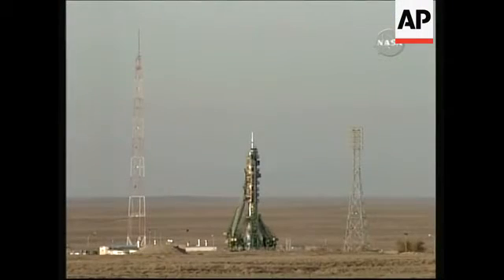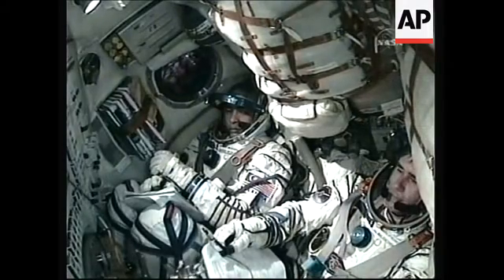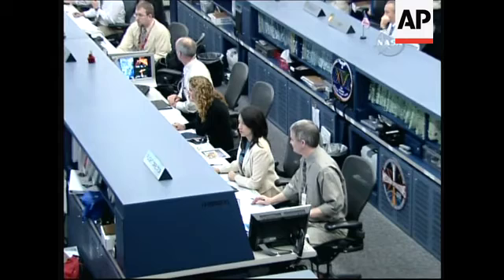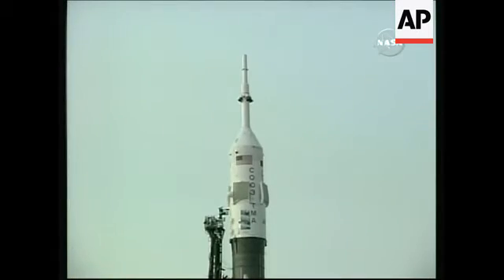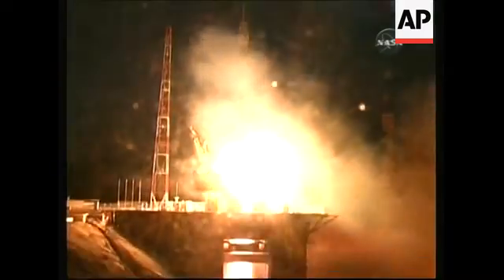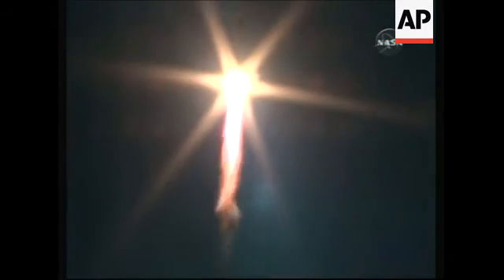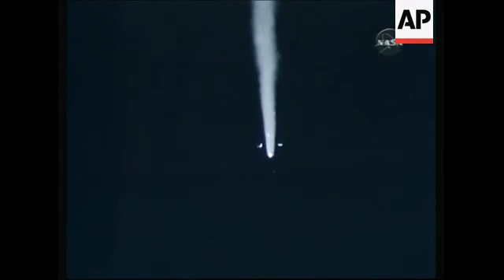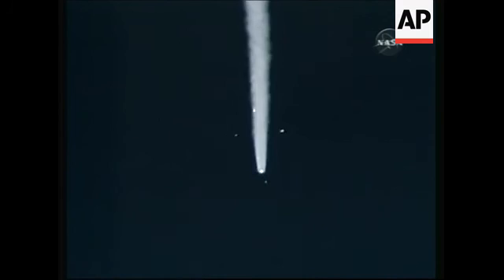Launch of Soyuz rocket carrying US, Russian and Malaysian crew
Baikonur, Kazakhstan
1. Various of  Malaysian Astronaut, Sheikh Muszaphar Shukor, US astronaut Peggy Whitson and Russian cosmonaut Yuri Malenchenk climbing up ladder and waving
2. Wide of Soyuz rocket
3. Top of rocket, lift going down tower
4. Interior of shuttle, Sheikh Muszaphar and Malenchenk sitting in seats
Korolev, Russia
5. Wide of Russian Flight Control Room
Houston, United States
6. Various of International Space Station Control Room at the Lyndon B. Johnson Space Centre
Baikonur, Kazakhstan
7. Towers moving away from rocket
8. Close-up of rocket
9. Wide of rocket, ignition and launch
10. Tracking shot of rocket blasting into sky
11. Wide of rocket separation process
STORYLINE:
A Russian rocket blasted off from a launch facility in Kazakhstan on Wednesday, carrying a Russian, an American and a Malaysian headed to the international space station (ISS).
The Soyuz-FG rocket lifted off on schedule at 1322GMT, soaring into a darkening sky above the Kazakh steppe.
It was topped by a spacecraft that is to deliver US astronaut Peggy Whitson, veteran Russian cosmonaut Yuri Malenchenko and Sheikh Muszaphar Shukor, a Malaysian physician, to the orbital station in about two
days.
Whitson, of Beaconsfield, Iowa, is to be the first woman to command the international space station.
Sheikh Muszaphar, a 35-year-old orthopaedic surgeon, is to spend about 10 days on the station as the first Malaysian in space, performing experiments involving diseases and the effects of microgravity and space radiation on cells and genes.
Whitson and Malenchenko are to replace two of the station's current crew, cosmonauts Fyodor Yurchikhin and Oleg Kotov, who are due to return to Earth along with Sheikh Muszaphar.
Sheikh Muszaphar will be the ninth Muslim in space and Malaysian newspapers on Wednesday devoted several pages and published special pullouts about the mission, which coincides with the last days of Ramadan, the holy month when Muslims fast from dawn until sundown.
On Tuesday, he told reporters at Baikonur that his trip will be an inspiration for his southeast Asian nation as well as to other Muslims all over the world.
"It's a small step for me, but a great leap for the Malaysian people," he said, rephrasing Neil Armstrong's legendary words after the Apollo landing on the Moon.
The 25 (m) million US dollar agreement for a Malaysian astronaut to fly to space was negotiated in 2003 along with a 900 (m) million US dollar deal for Malaysia to buy 18 Russian fighter jets.